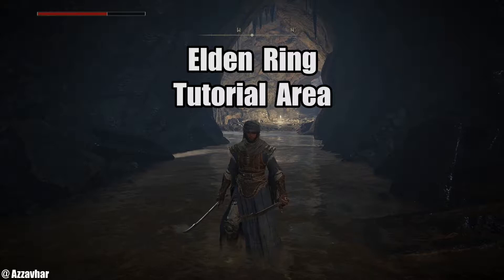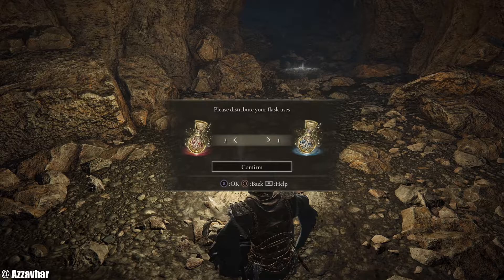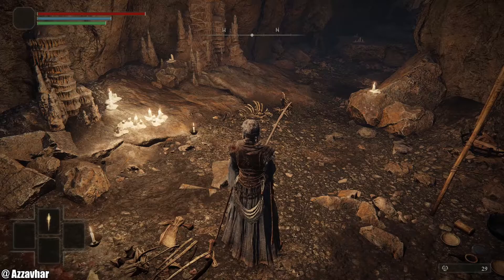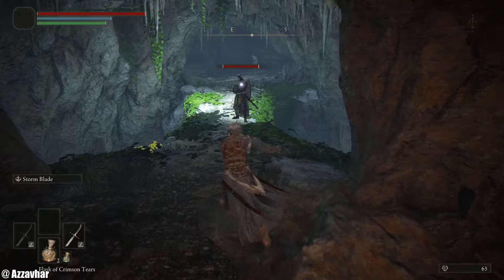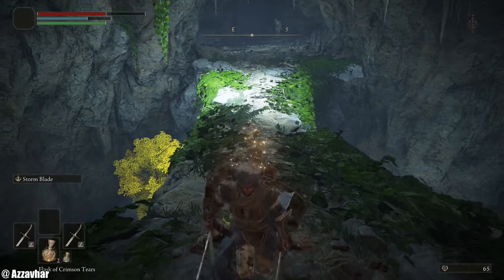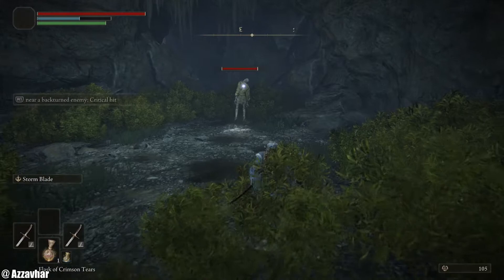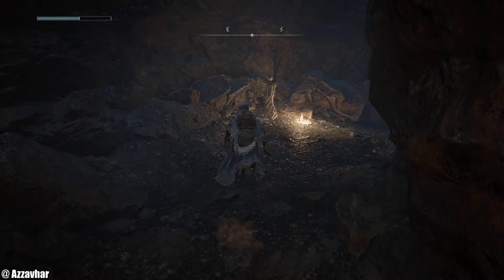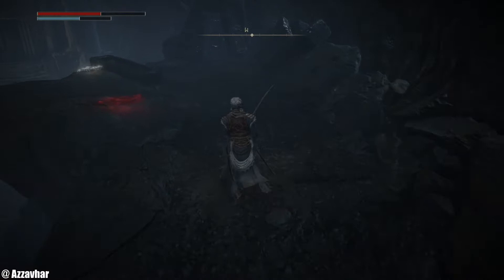Tutorial Area of Elden Ring on PS4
In this video we check out the tutorial area of Elden Ring on the PS4 during the network test (the Elden Ring beta). We play as a warrior.